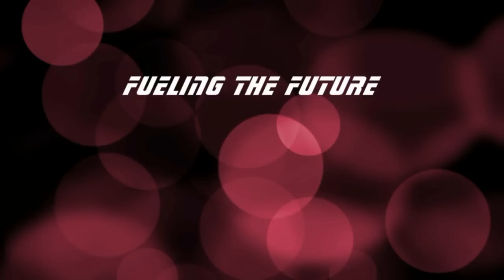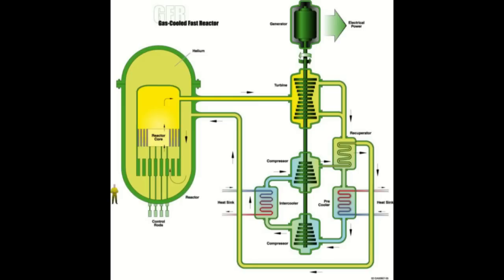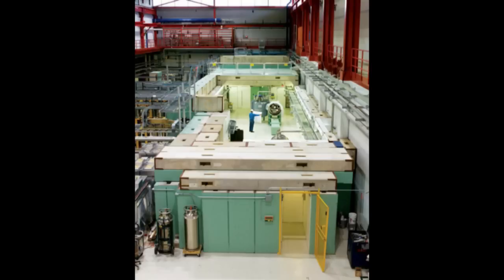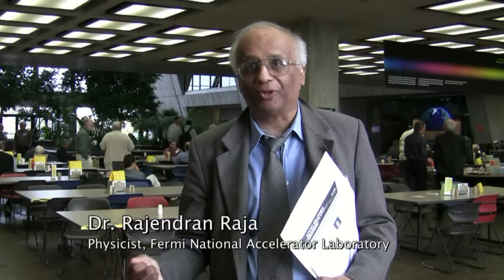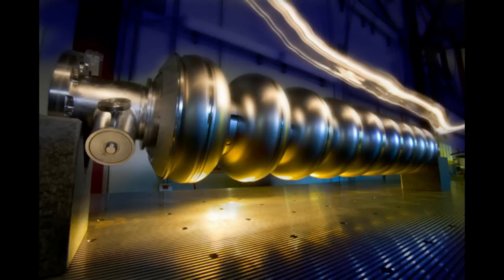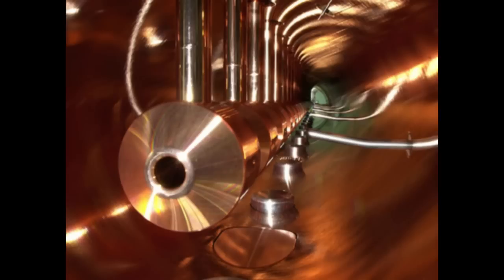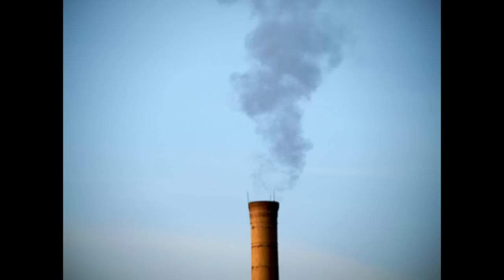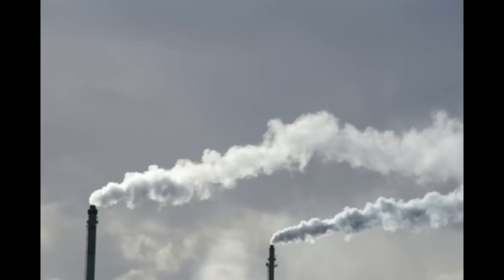Fueling the Future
An international group of scientists are designing an accelerator-driven system that could produce energy and recycle nuclear waste. Fermilab recently hosted physicists and engineers from around the world at a workshop on the applications of high-intensity proton accelerators to consider this idea and others. In this video, three attendees from Fermilab's workshop discuss accelerator-driven systems.